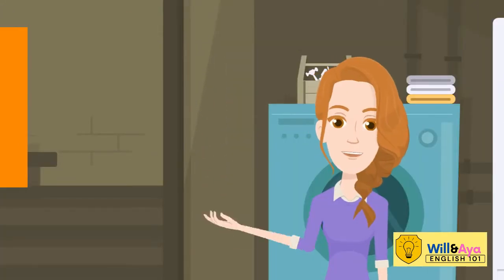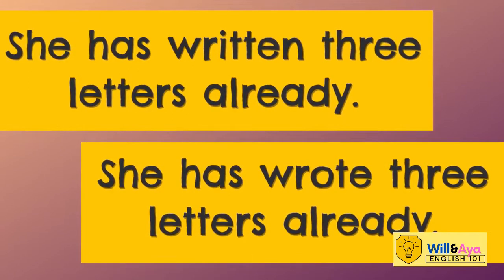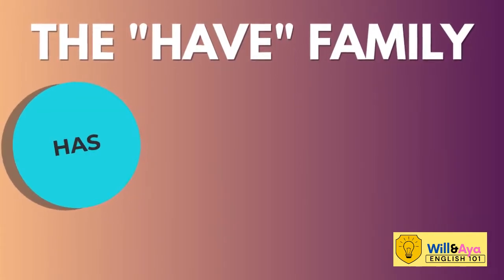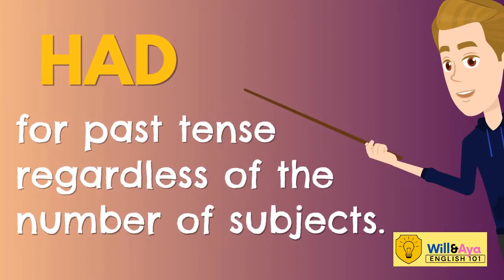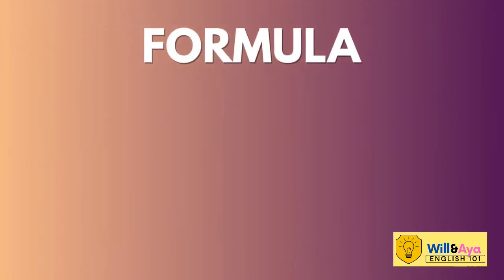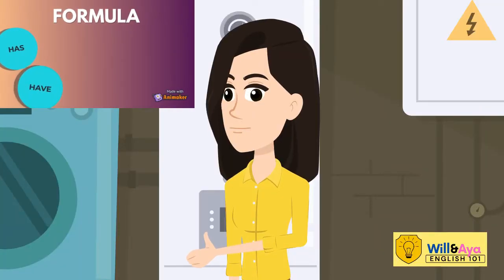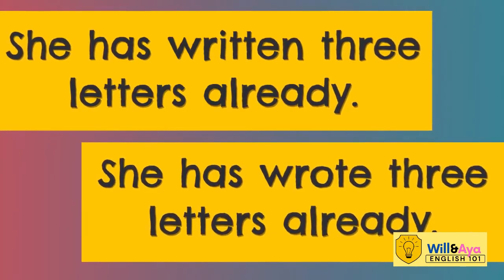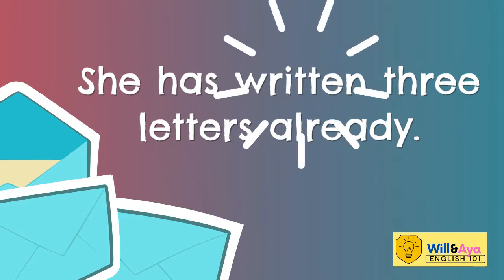The "Have" Family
In the previous episode, we discussed about the family of "Do". This time, we will talk about the "Have" family! Watch and learn!